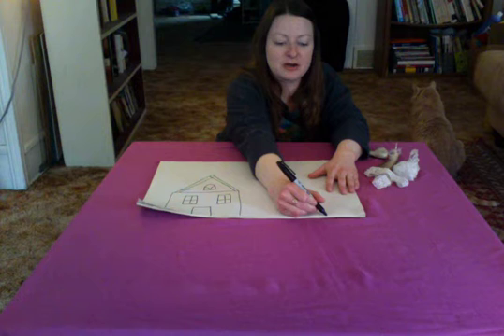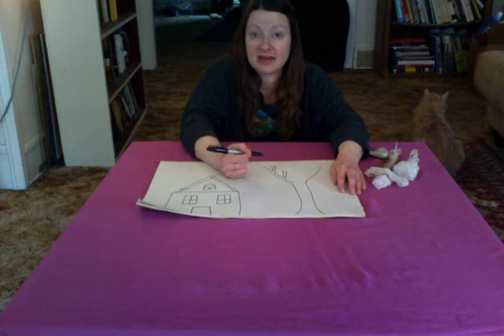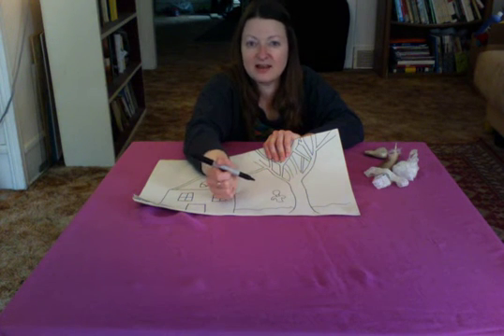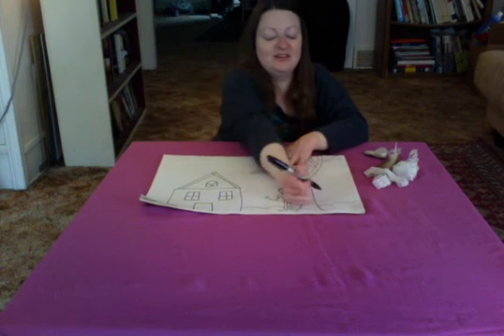Art House Urban Bright art class with Meri Ruble (3rd & 4th grade)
Thank you to the support we receive from our many funders and schools.